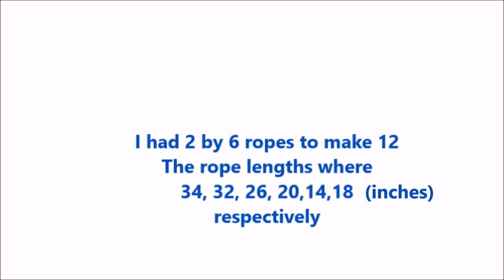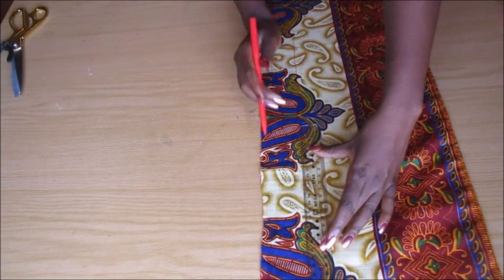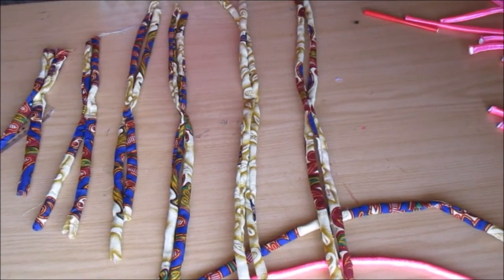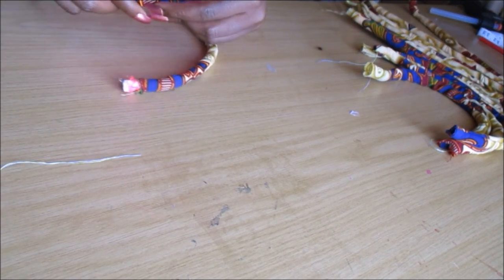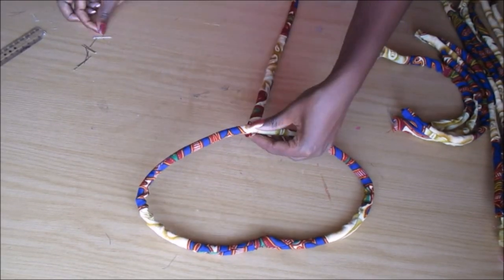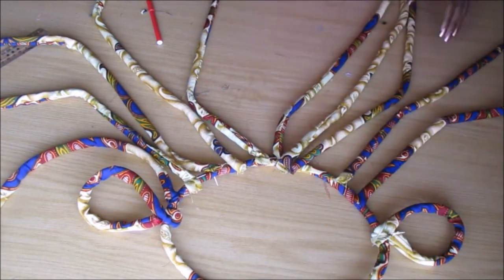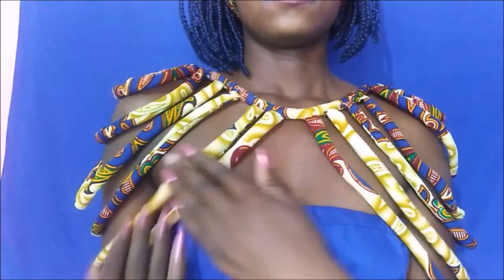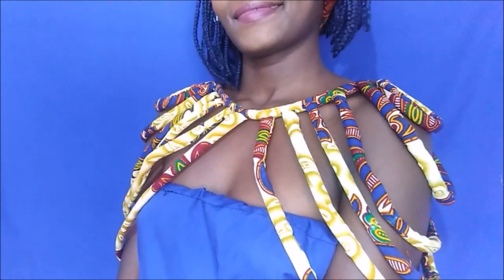DIY ANKARA (African Print)- ROPE NECKLACE Beautarie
♥Facebook Beautarie Beautique/Beautarie African fashion